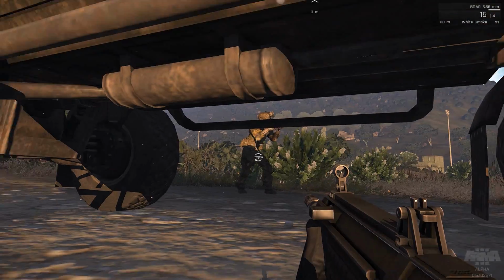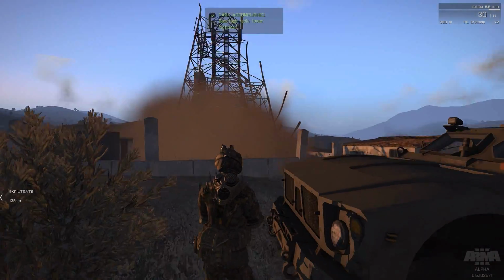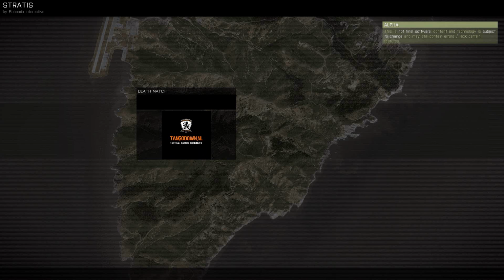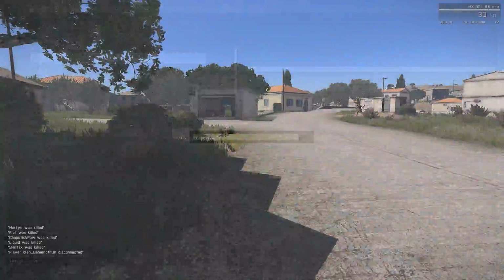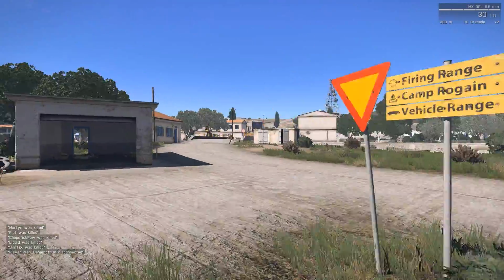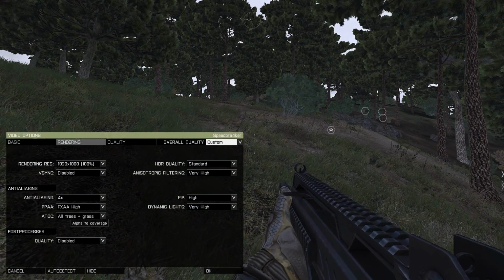Arma 3 Alpha First Impressions (Multiplayer/Singleplayer) - Arma3 Gameplay/Commentary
Arma 3 Multiplayer Gameplay/Commentary: Today I finally got round to take a closer look at the brand new Arma 3 Alpha's Singleplayer & Multiplayer. Free Arma3 Alpha Lite Keys Competition